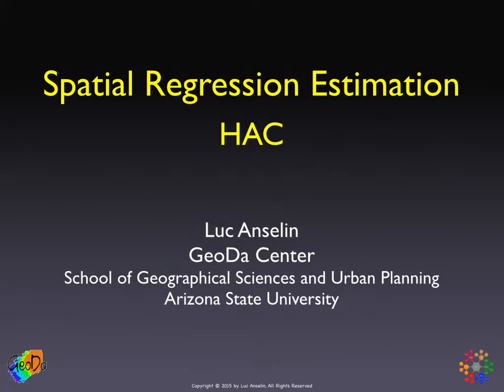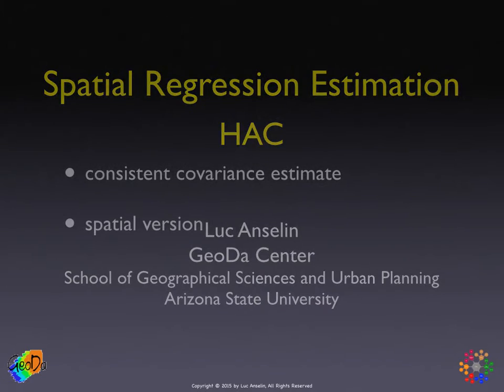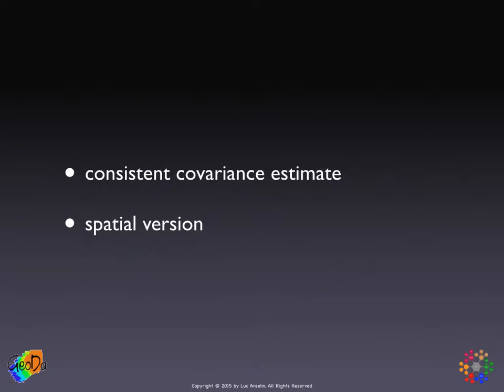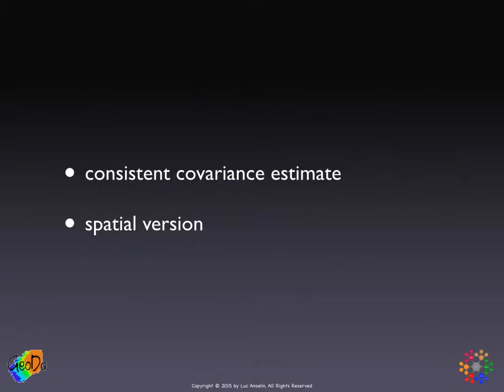Spatial Regression Estimation: HAC